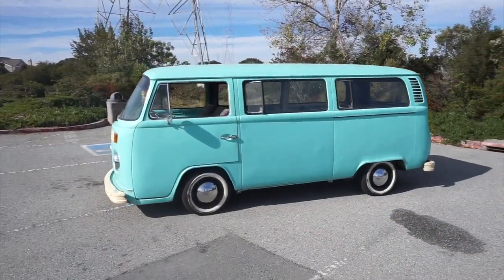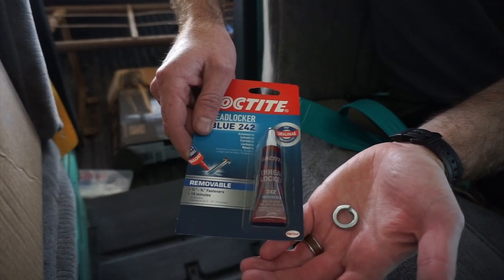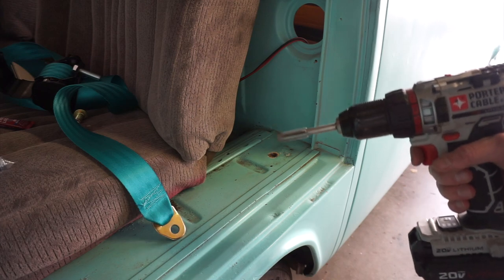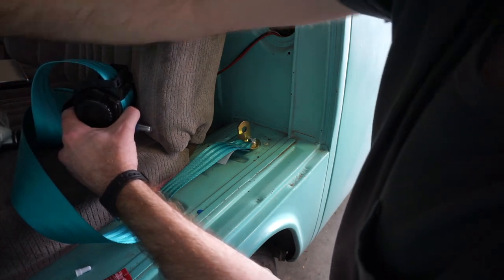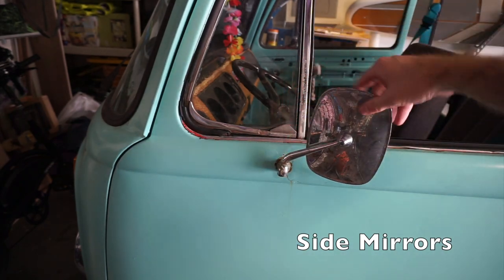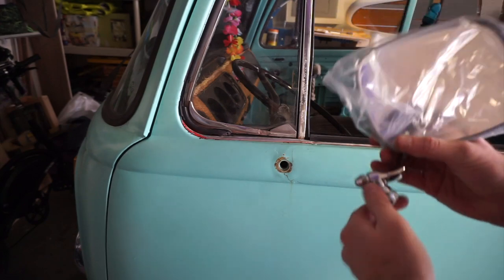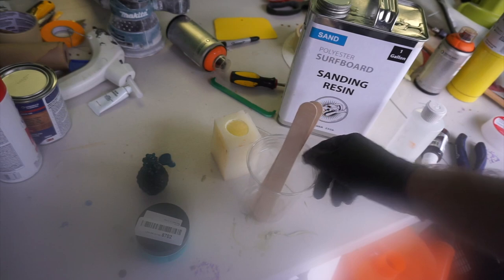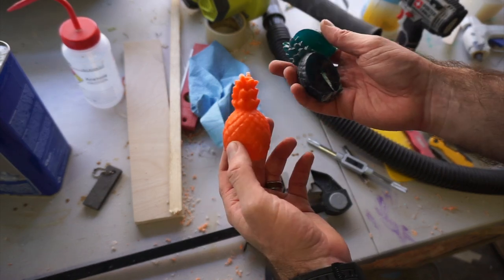Seat belts, side mirrors, and gear shift knob. 1973 VW Bus Restoration Part 1.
Part 1 of the restoration of our 1973 Volkswagen Type 2.  Our bay window microbus is German made and has a lot of work needed to get her restored.  The previous owner had the engine rebuilt and the drive train is in great condition.  In this video we will install front 3 point retractable seat belts, new side mirrors, and make a new gear shift knob using surfboard sanding resin.

The next videos in the works are restoring the front suspension to its factory height (a previous owner lowered the front using home fabricated drop spindles), installing new RGB accent LED headlights with new headlight cans, and installing a fire suppression system.